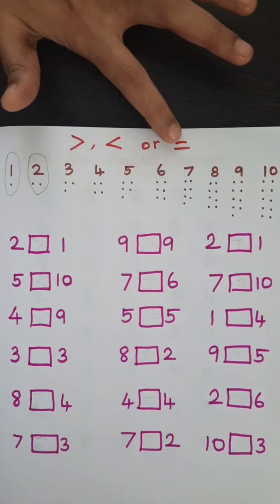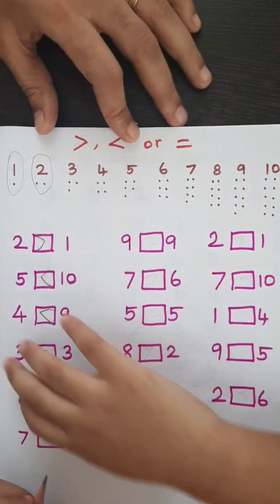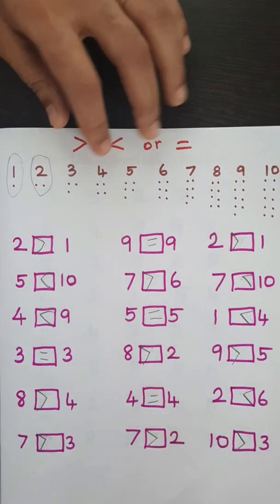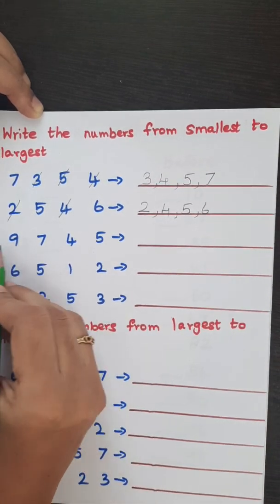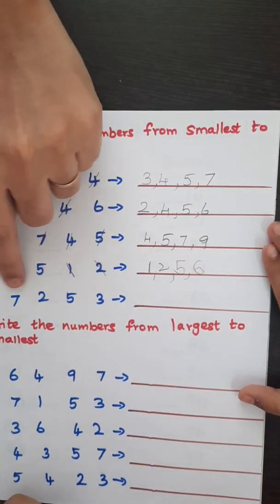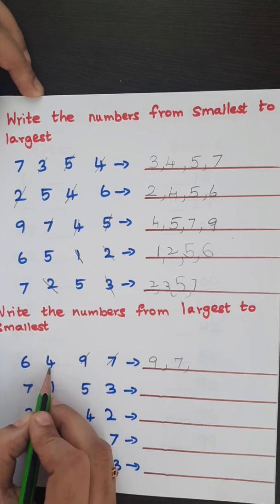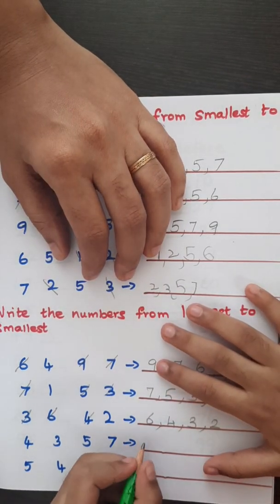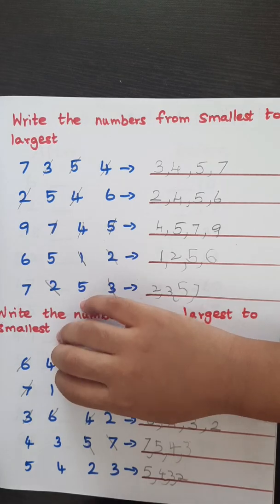Math Worksheets || 1 to 10 || greater than less than || smaller to larger & larger to smaller.